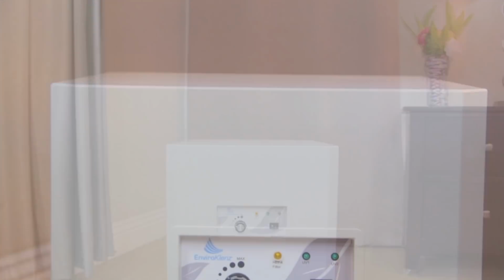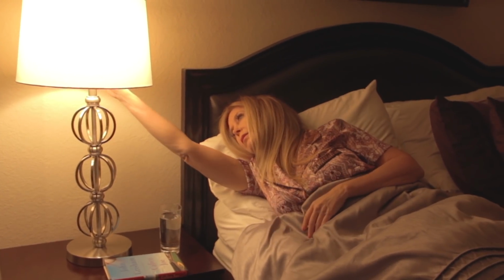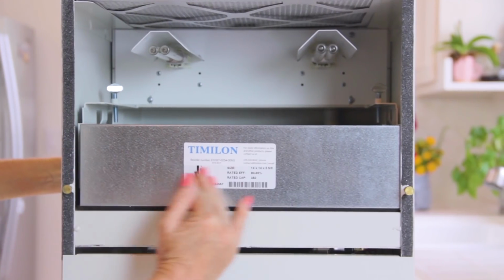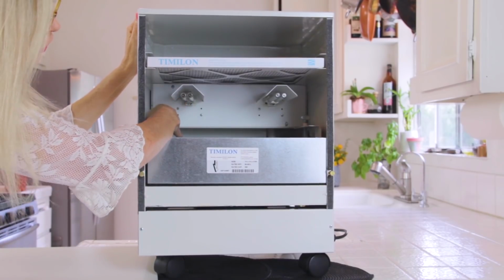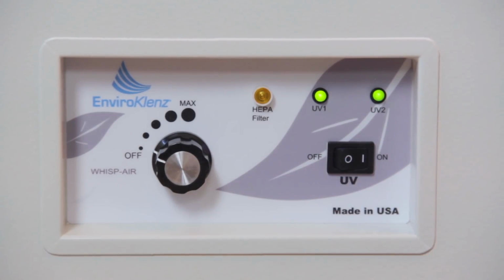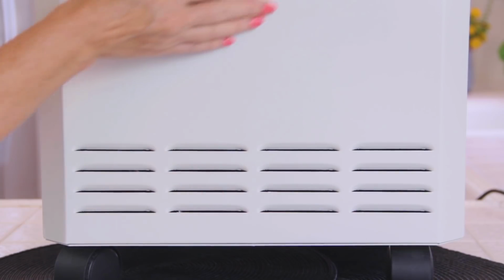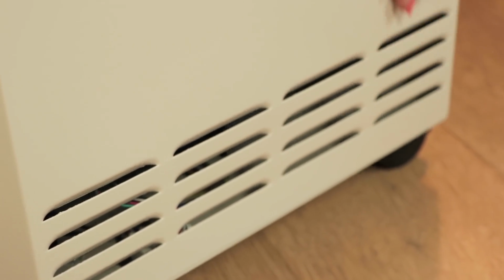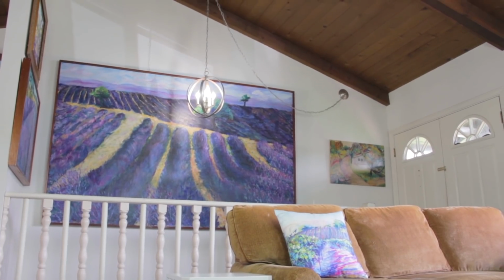AIR PURIFIER REVIEW UV LIGHT | Environment Friendly EnviroKlenz Mobile Air System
Rebecca Brand shows the patented EnviroKlenz technology with the EnviroKlenz Mobile UV Air System. Air purifiers often utilize the same technologies (carbon, ozone, ionizers & PECO) but with the EnviroKlenz UV Air System the proprietary and patented technology is unlike any of these standard technologies. Watch Rebecca demonstrate how to use this easy-to-use air purifier and discuss the benefits of the EnviroKlenz technology.

FTC:  Enviroclenz sponsored this video, my opinions are true, honest and are my own.